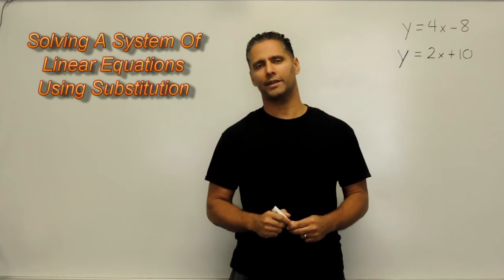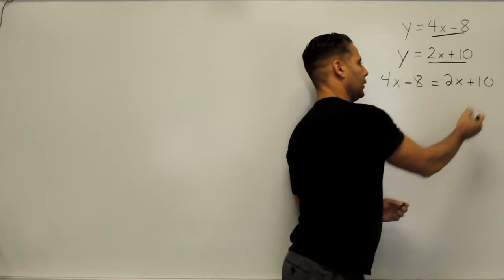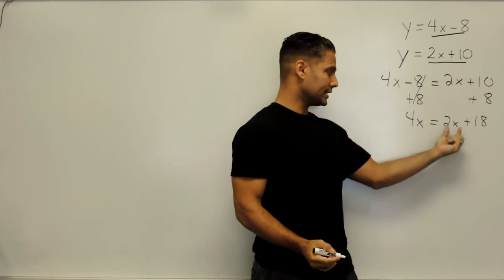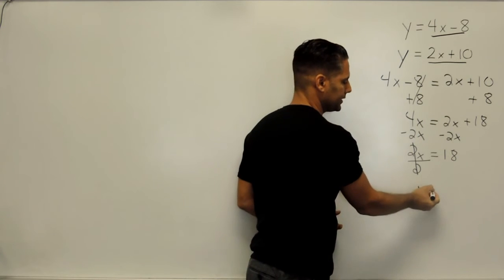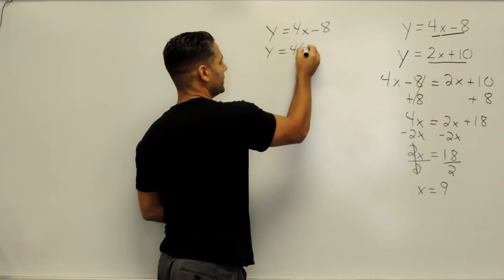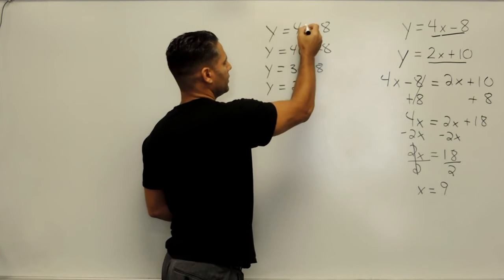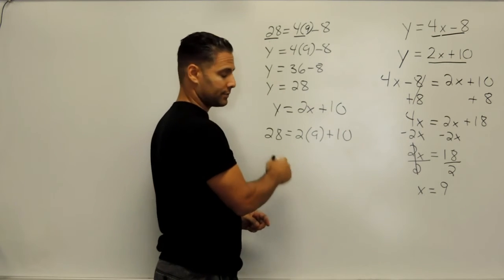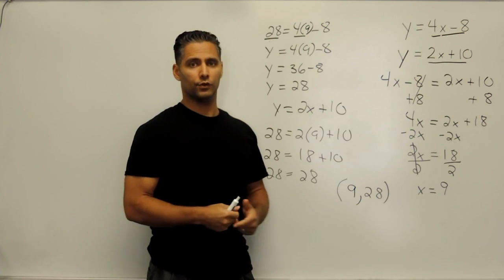Solving A System Of Linear Equations Using Substitution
This tutorial shows how to solve a system of equations using substitution when both equations are in slope intercept form.  The two equations given are y = 4x - 8 and y = 2x + 10.